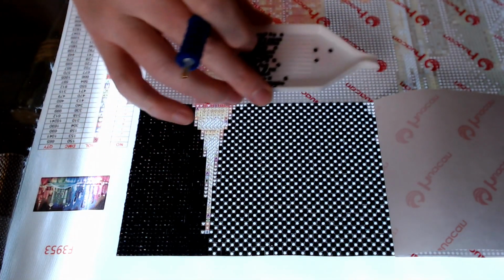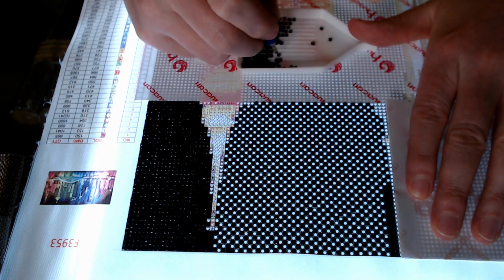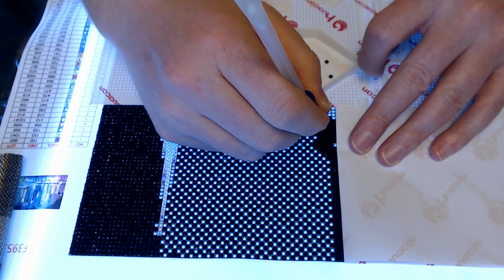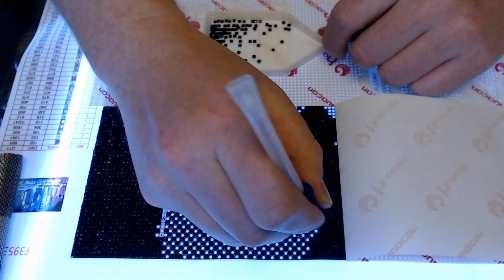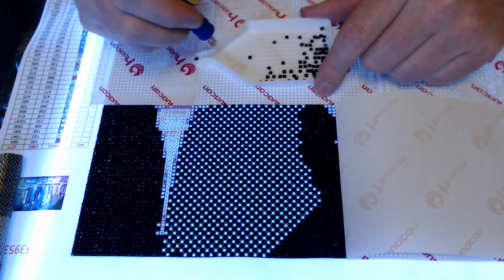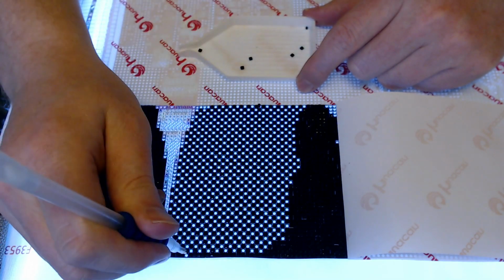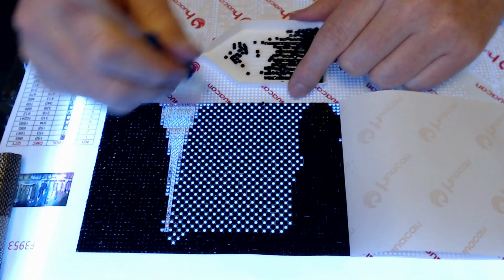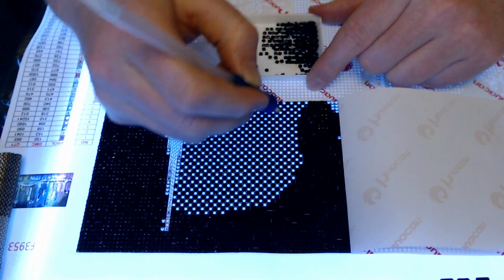Diamond Paint with Me #9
Craft with me as I work on my diamond Painting.